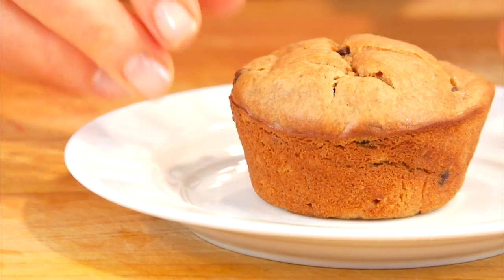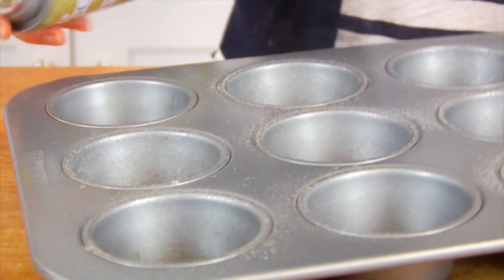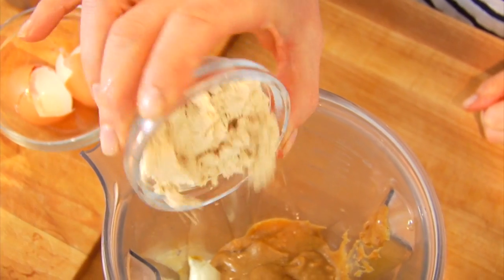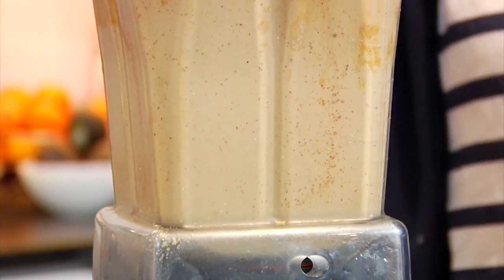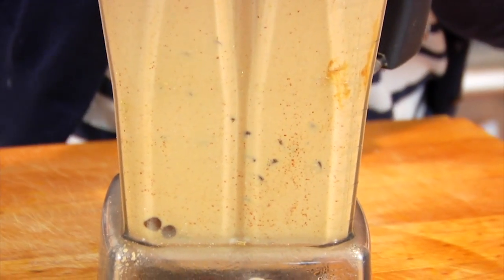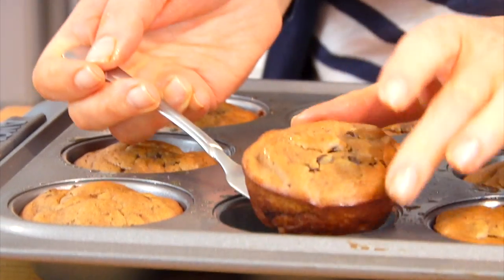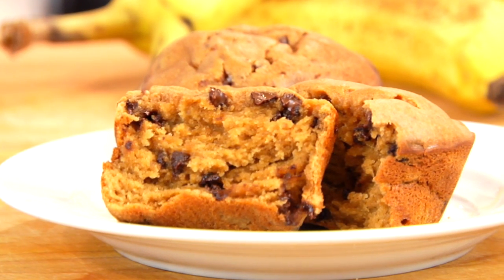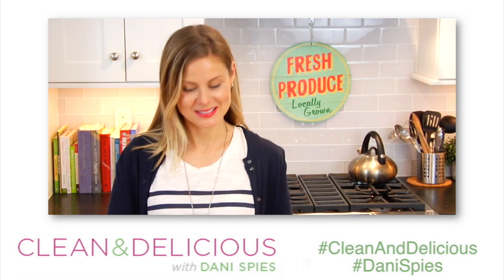Chunky Monkey Banana Muffins | Gluten Free Recipe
Add these Gluten Free Chunky Muffins to your weekend meal prep and be sure to share some with your Mom for Mother's Day.

CHUNKY MONKEY MUFFINS
2 medium bananas(9 ounces total)
1 cup natural creamy peanut butter
2 eggs
1/4 cup coconut sugar
2 tbsp coconut flour
1/3 cup unsweetened almond milk
1 tbsp. vanilla extract
1 teaspoon baking powder
1/2 teaspoon salt
1/2 cup chocolate chips

Calories: 228; Total Fat: 13.5g; Saturated Fat: 3.3g; Cholesterol: 30mg; Carbohydrate: 21.8g; Dietary Fiber: 2.9g; Sugars: 15.5g; Protein: 7.1g

HELPFUL KITCHEN TOOLS:
Small Glass Bowls
12-Cup Muffin Tin
Vitamix 5200